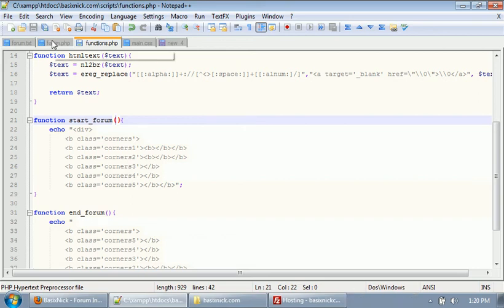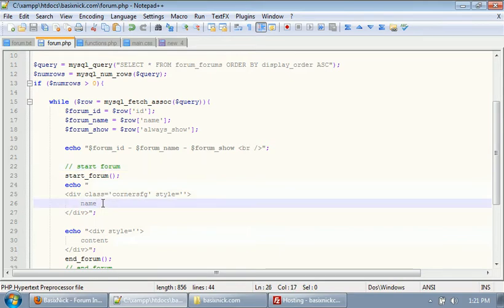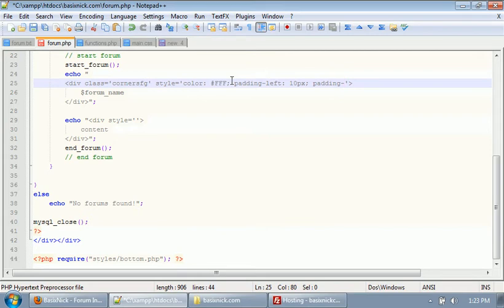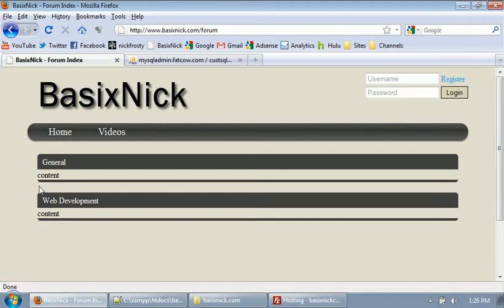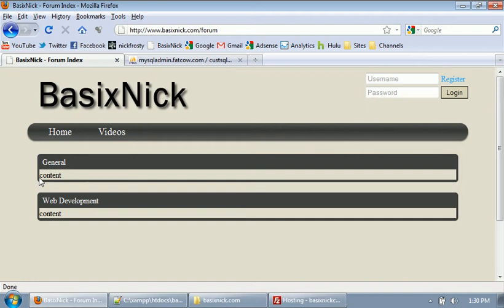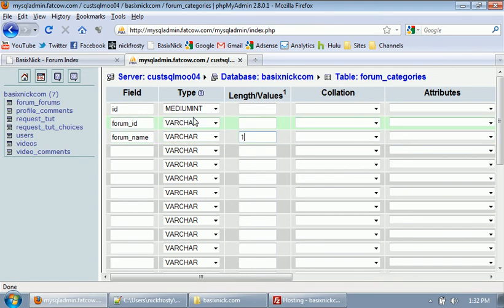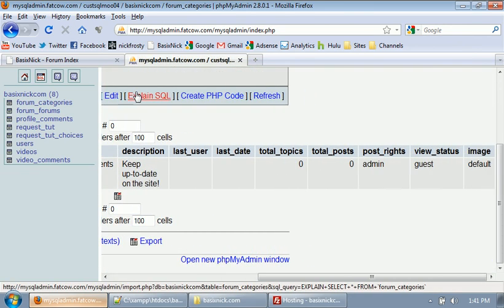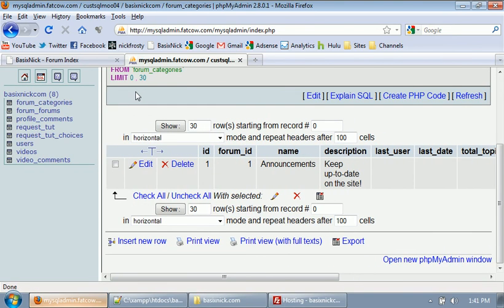Make a Community Site (Part 61) // Build a Forum (Part 2)